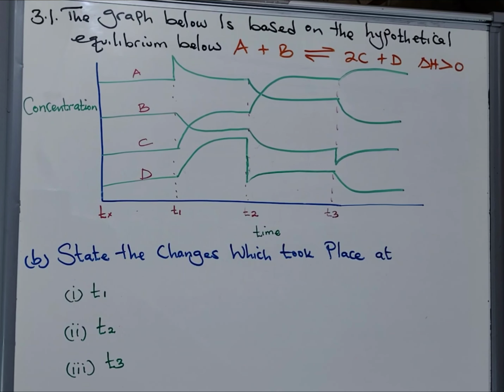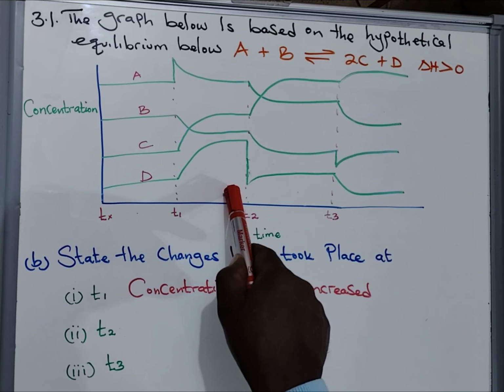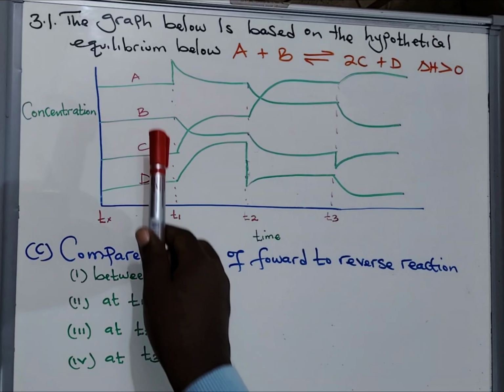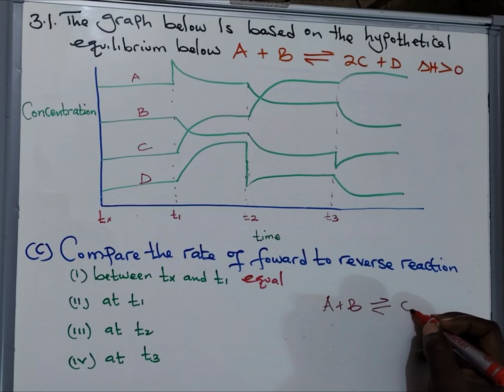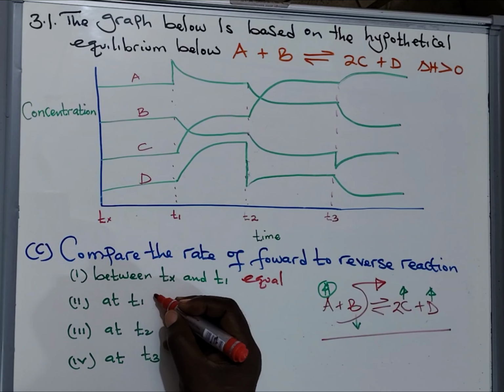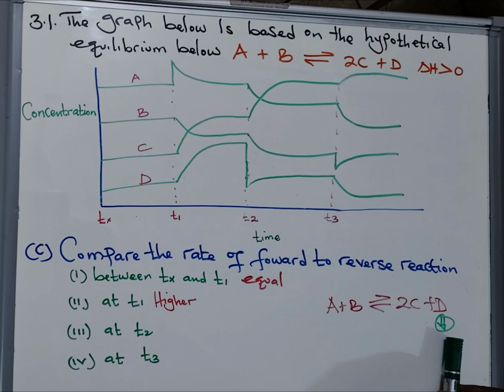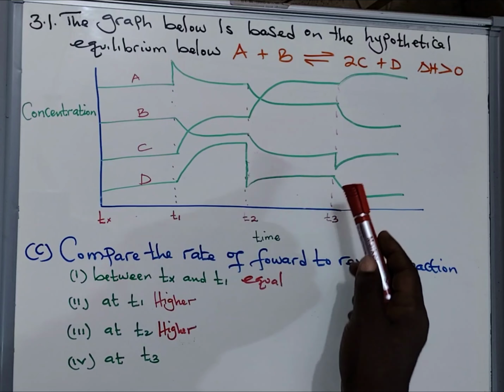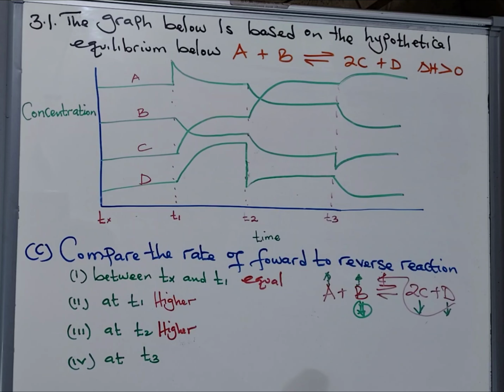CHEMICAL EQUILIBRIUM(concentration changes): Grade 12(Lesson)